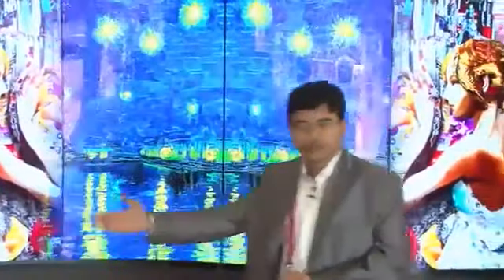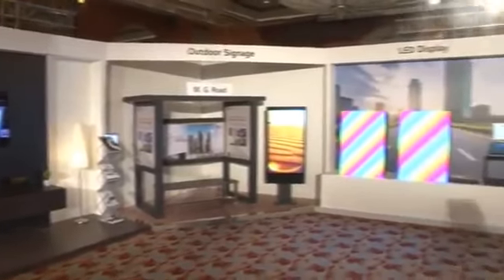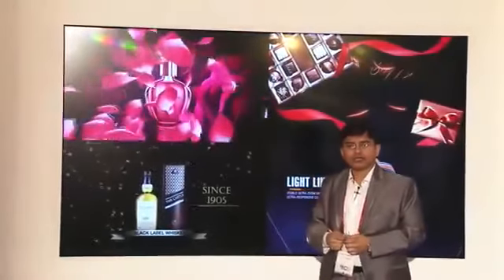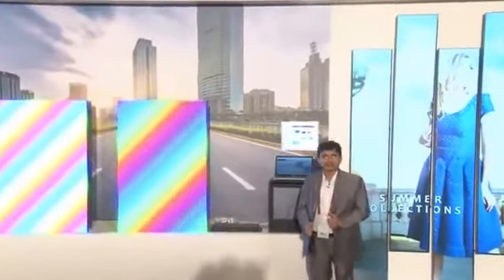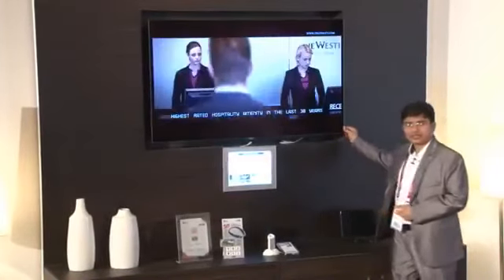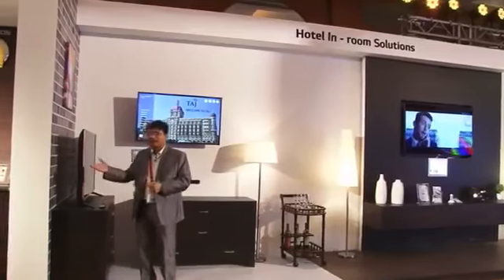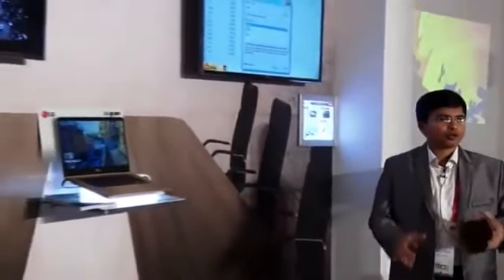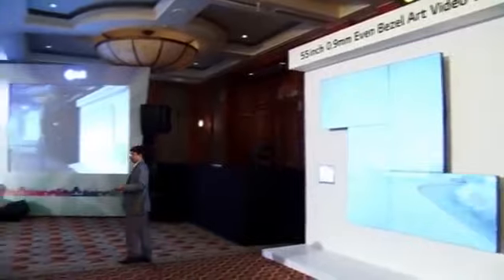LG’s Information display products & Solutions, Grand Tech Seminar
Get an exclusive inside look at LG’s most innovative information display products and solutions from the Grand Tech seminar at JW Marriot- Mumbai